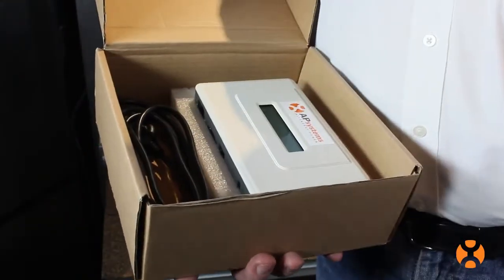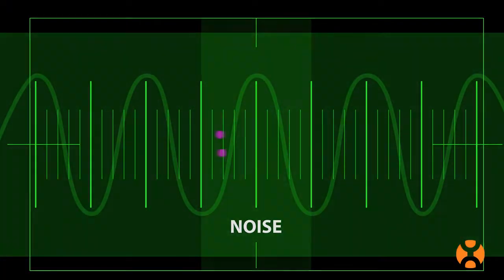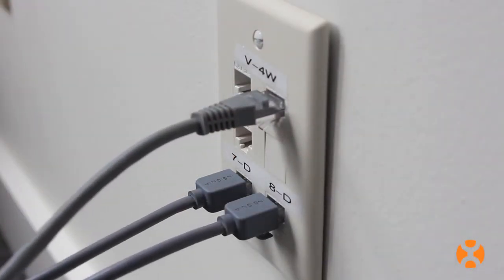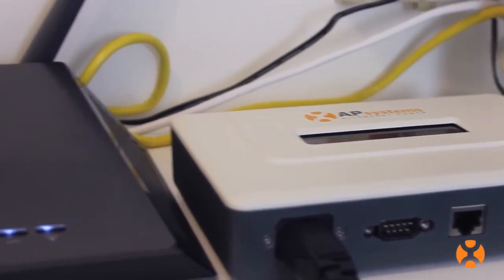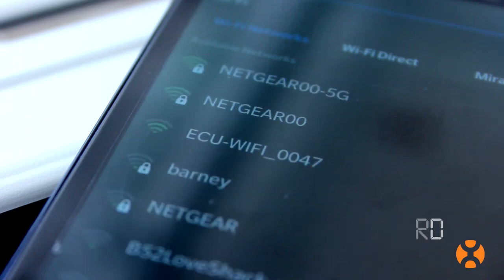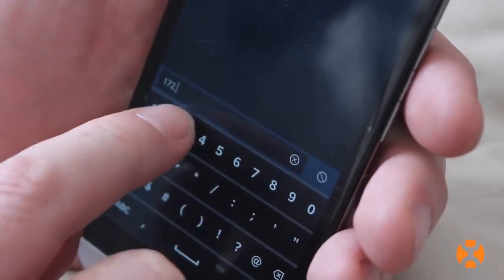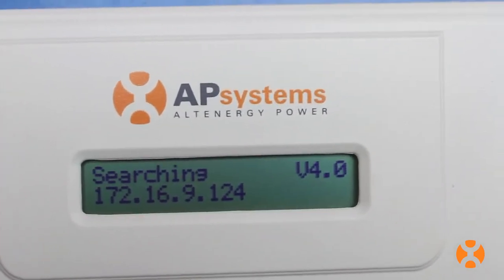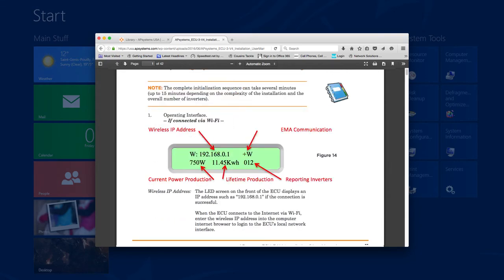What is ECU (Energy Communication Unit) and how it works